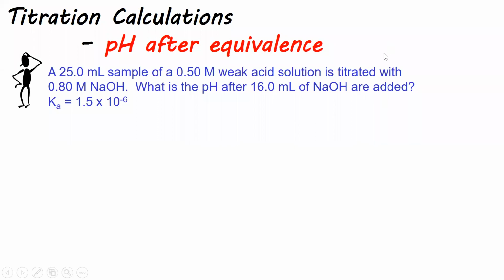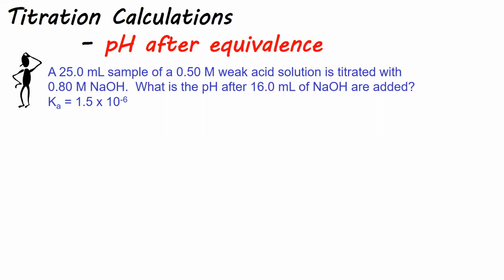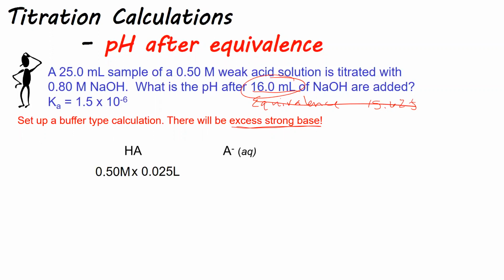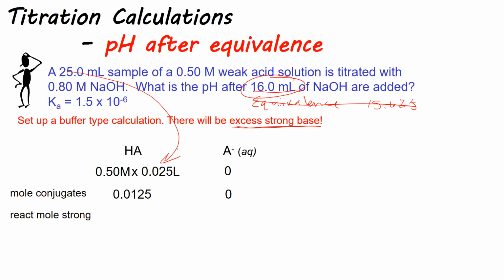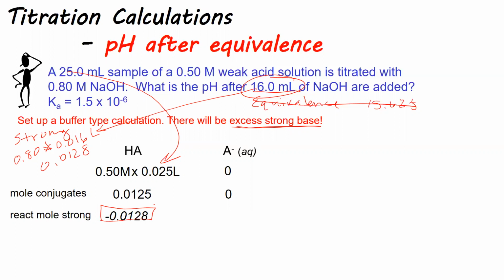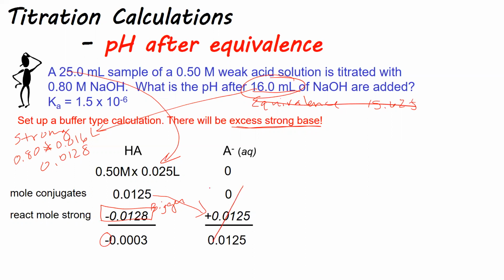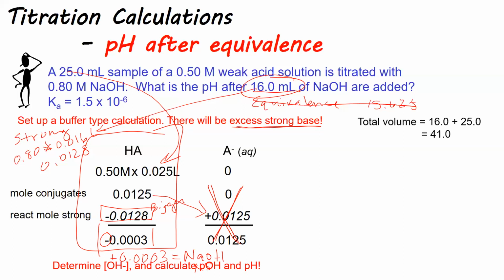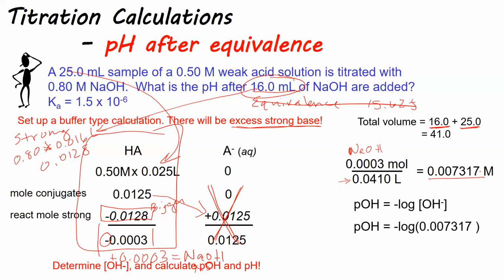14 Titration after Equivalence